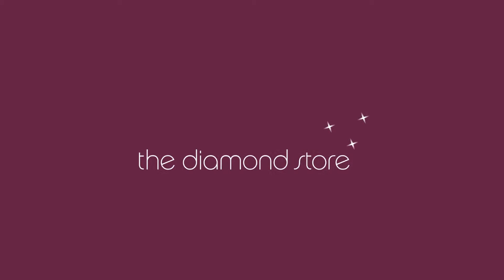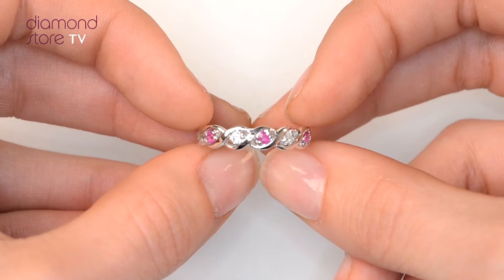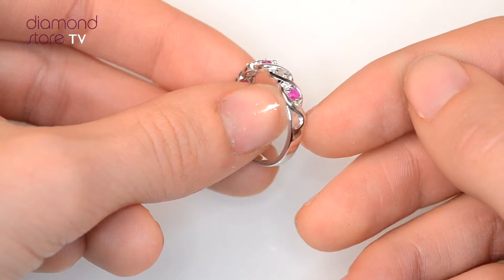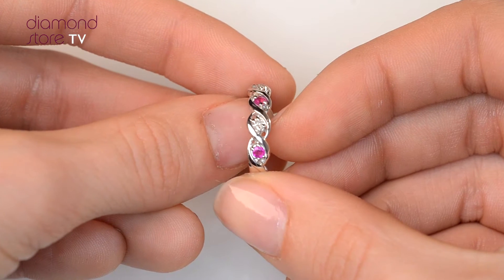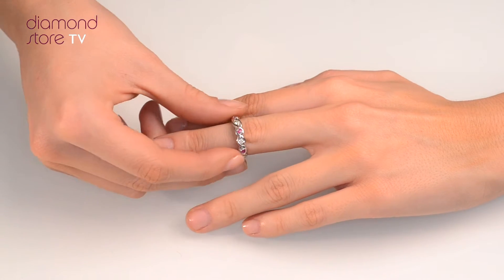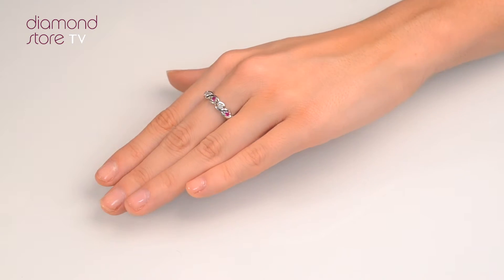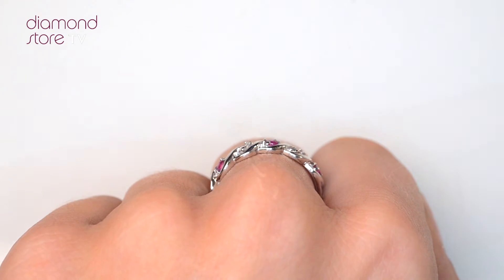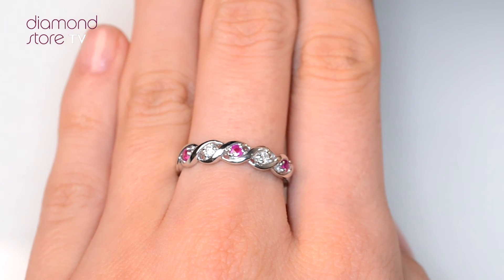FET30-TY - Ruby 0.20ct And Diamond 18K White Gold Ring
A stunning Ruby Ring in 18K White Gold. Claw setting. 0.08CT of Premium Quality Diamonds. Free UK delivery and a 5 year guarantee. -